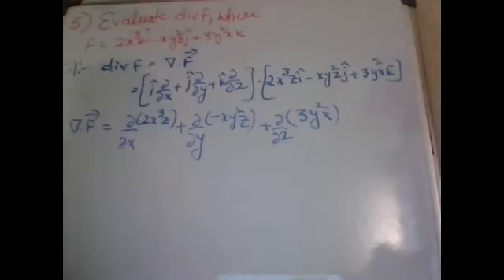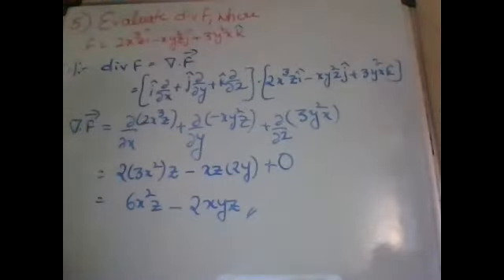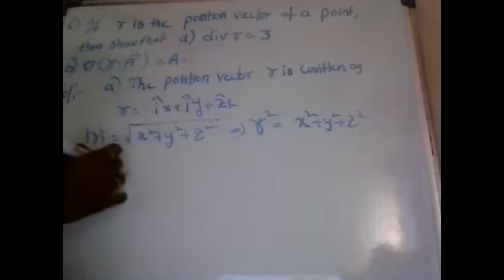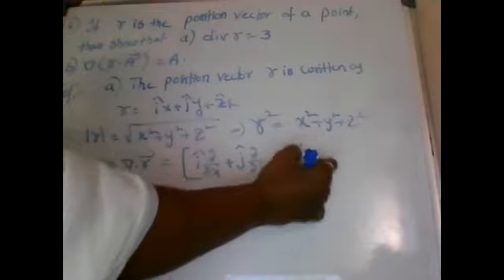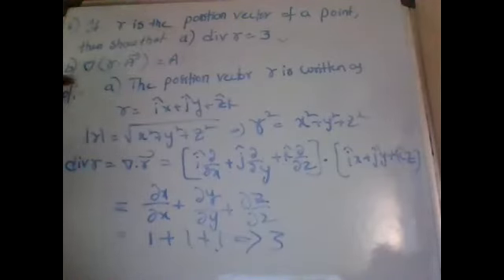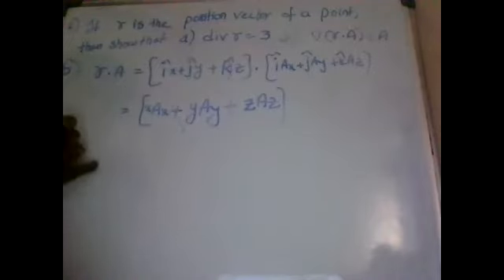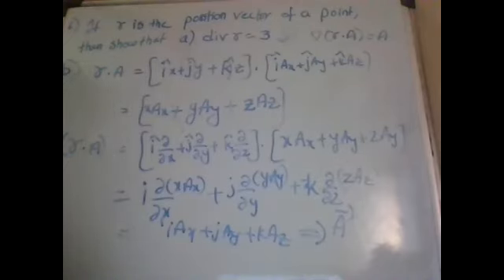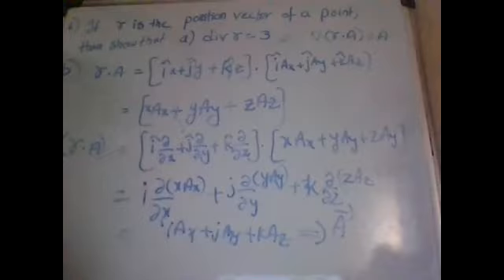Bsc 1st Year..31-12-2020..